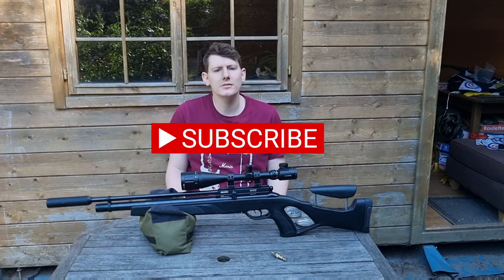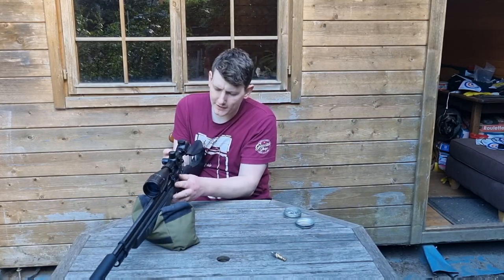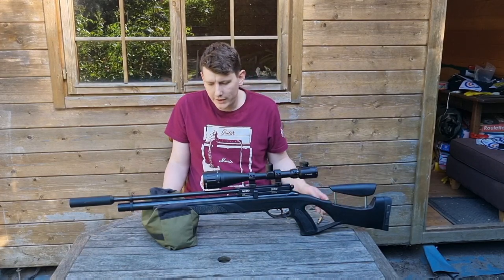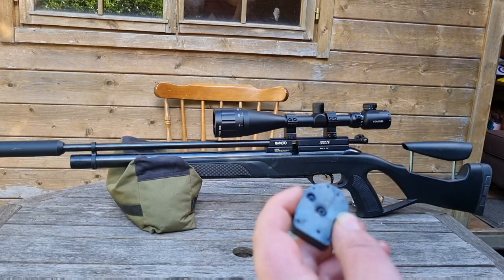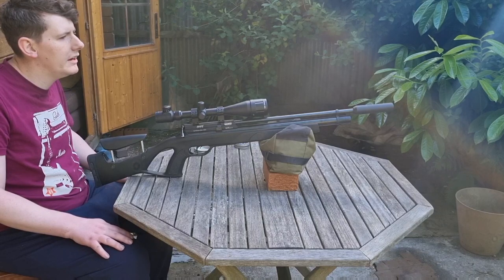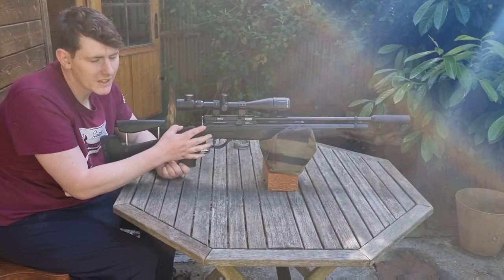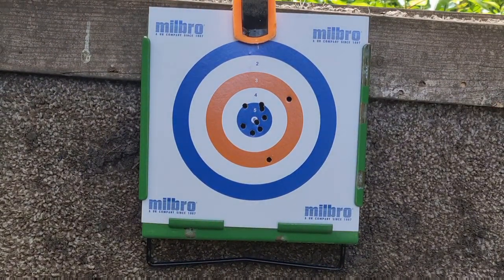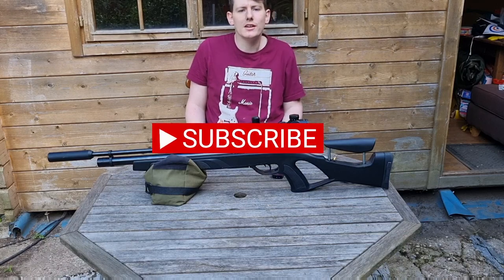Gamo Coyote PCP Air Rifle Review: Power, Accuracy, and Value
In this video, we take an in-depth look at the Gamo Coyote PCP air rifle. We'll cover its features, performance, and overall value for airgun enthusiasts.